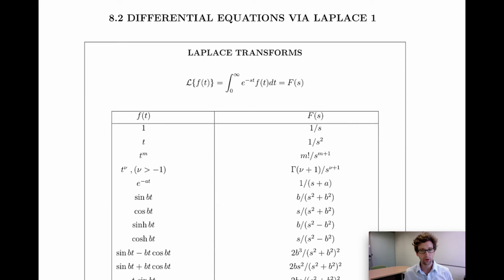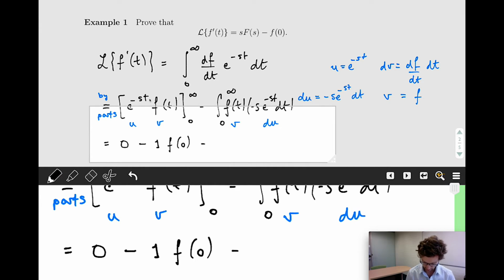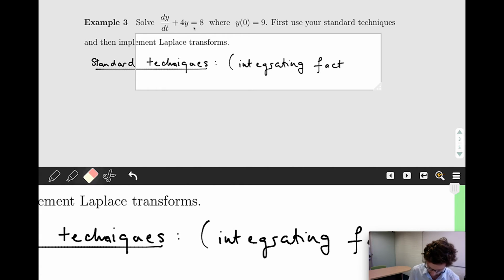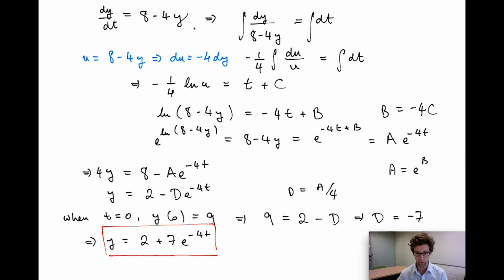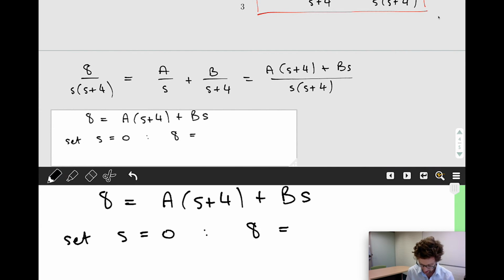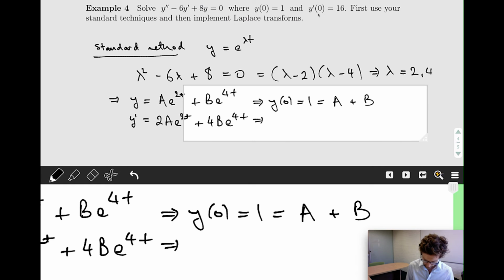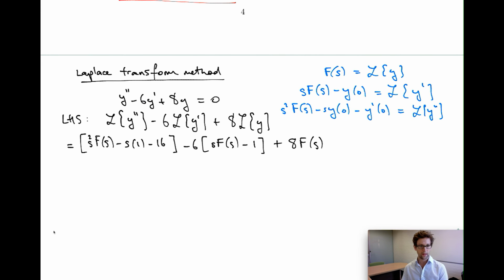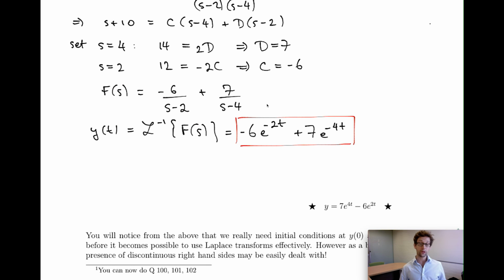MATH2018 Lecture 8.2 Differential Equations via Laplace Transforms (part1)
In this lecture, we show how Laplace Transforms can be used to solve Differential Equations by turning them into algebraic equations. Once we have solved the algebraic equation, we can take the Inverse Laplace Transform to find the solution to our ODE.